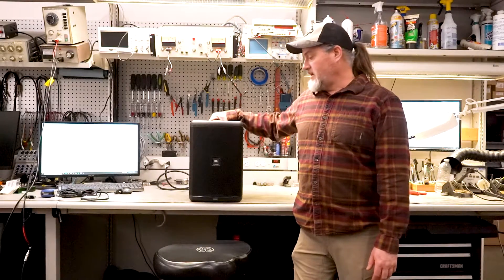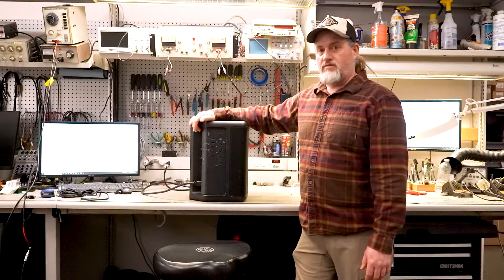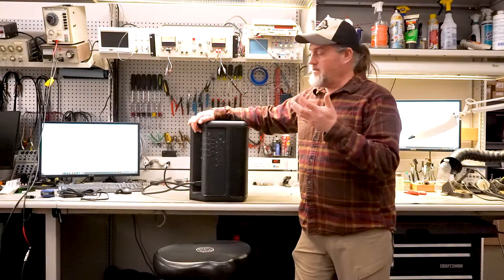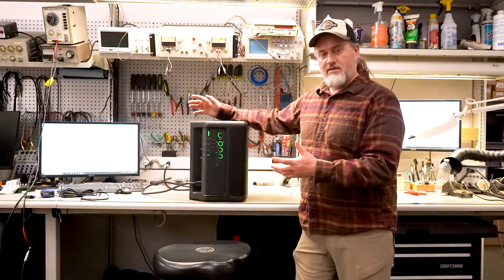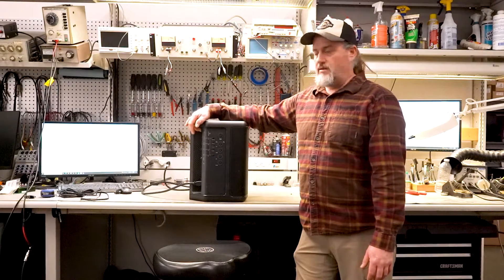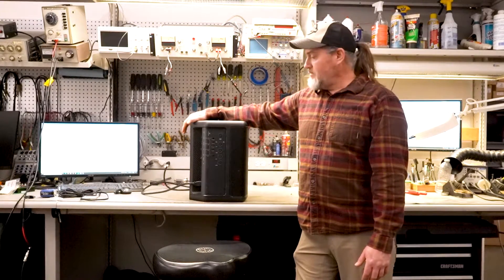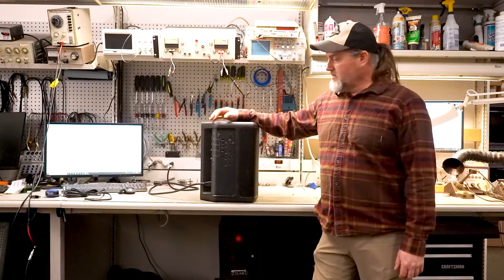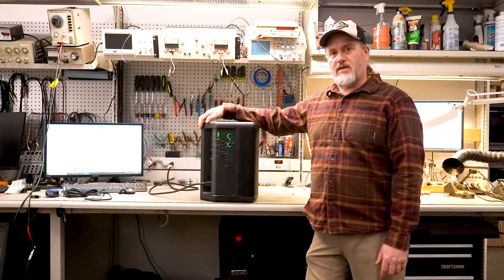JBL EON One Compact Broken Power Button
On today's Workshop Wednesday video our electronics technician talks about a problem that we are starting to see frequently with the JBL EON One Compact with customers noticing a broken power button or the unit not powering on not powering on. This problem stems from the power button being a small tact switch that triggers a boot up cycle that is not immediate so many people think they need to continue pressing the power button or need to press it harder. Our shop has an authorized repair and mod from JBL that allows us to repair the broken tact switch and also reinforce the switch to prevent future breaking.

Our shop is a warranty repair center for JBL and many other manufacturers. We are located in Riverdale, Utah but we accept repairs that are shipped in from all over the country.

P.S. Sorry for the loud noise from the jets in the background, our store is located in the training flight path of the local Airforce Base, so there are some days it is quite loud down here!